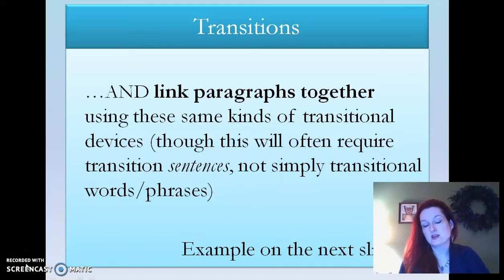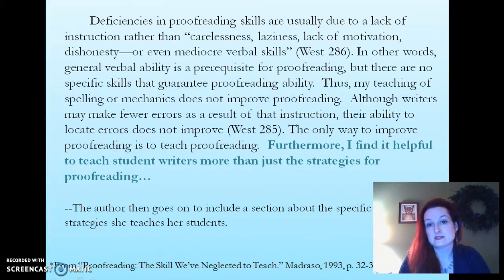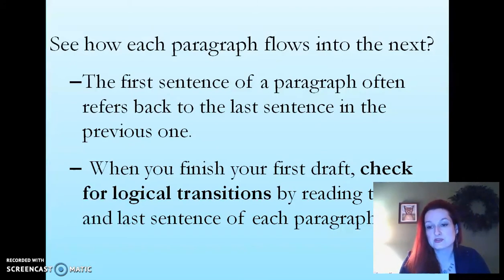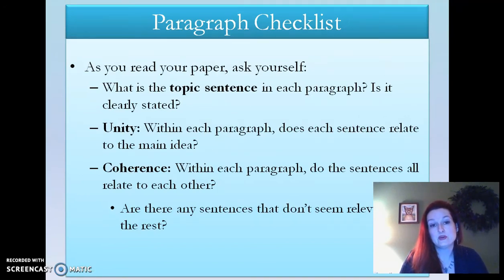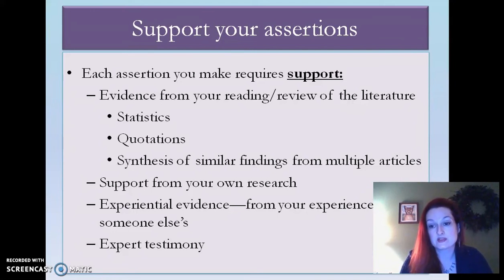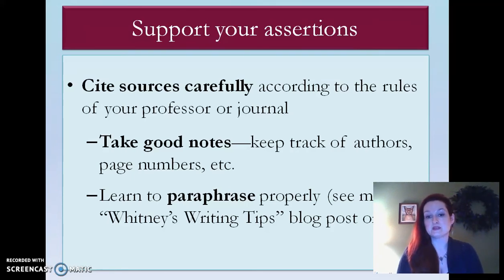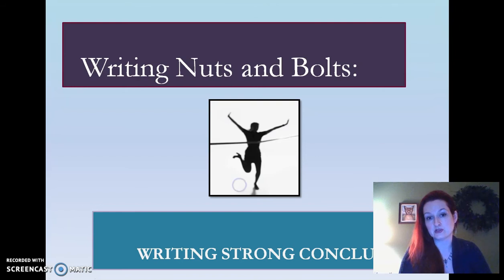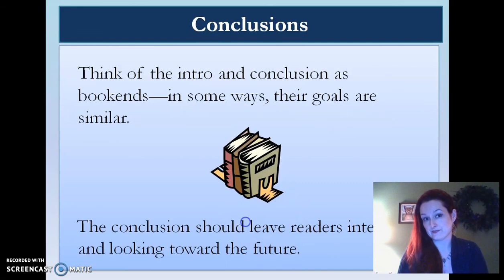Keys to a Successful Paper: Part III